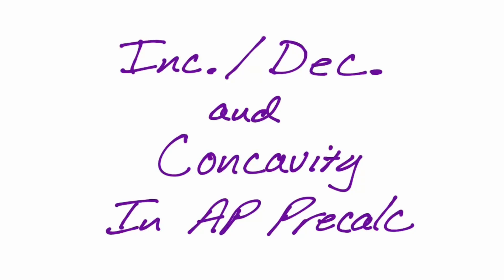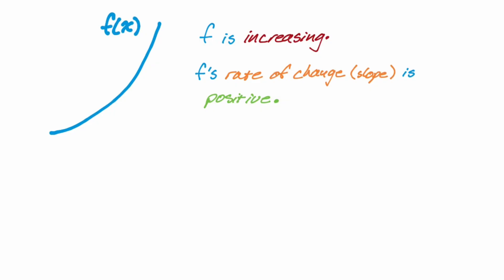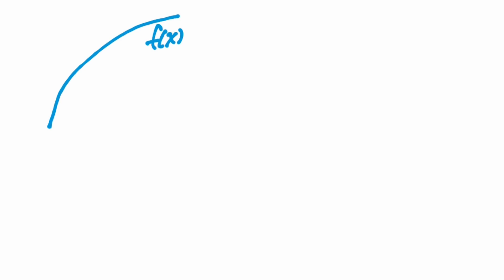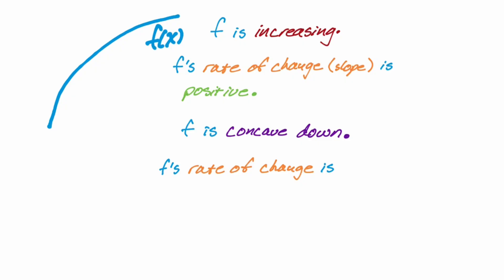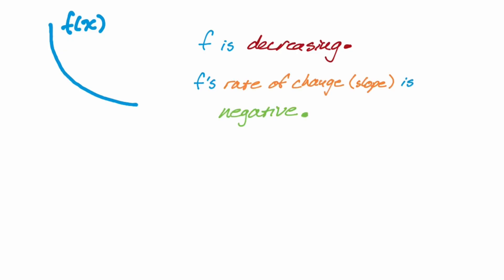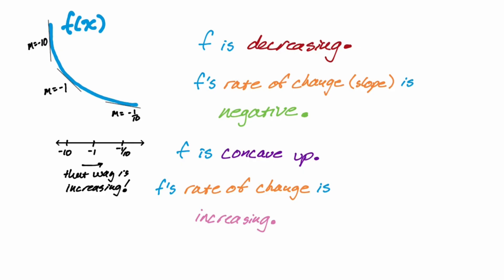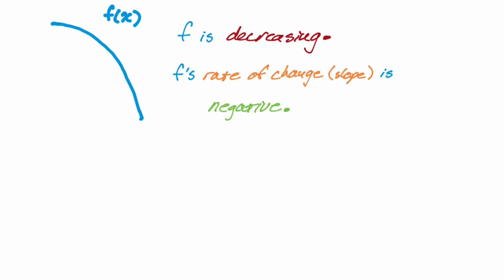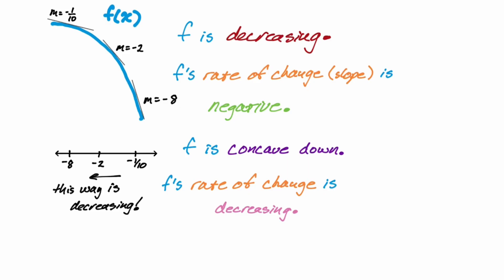Increasing, Decreasing, Concavity in AP Precalc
In this video we go over how to visually see if a function is increasing, concave up; increasing, concave down; decreasing, concave up; or decreasing, concave down.

You need to know these things:
If f is increasing, f's slope is positive.  If f is decreasing, f's slope is negative.  If f is concave up, f's slope is increasing.  If f is concave down, f's slope is decreasing.  Slope and "rate of change" are interchangeable terms.

It's really important to be able to do this and you WILL get good at it, but it takes a minute to get good with concavity.  My advice: MEMORIZE the shapes.